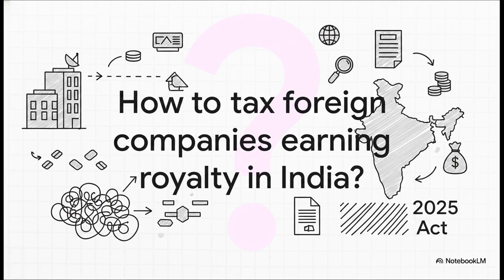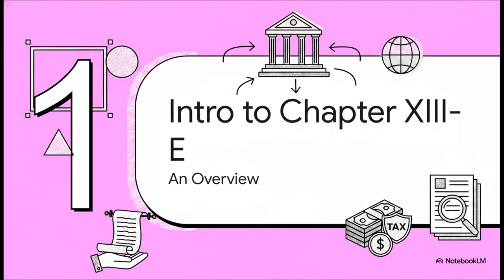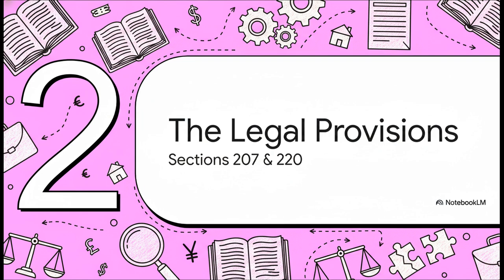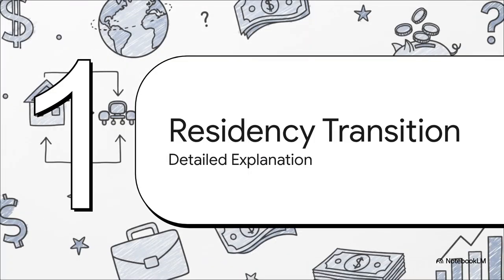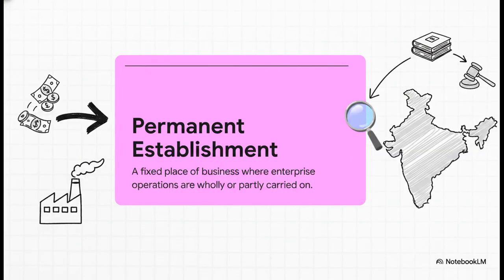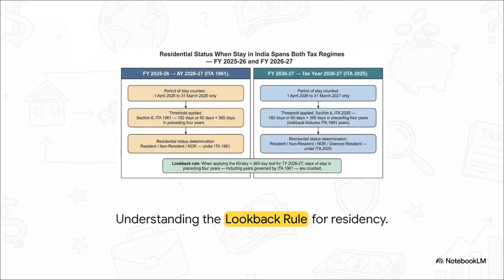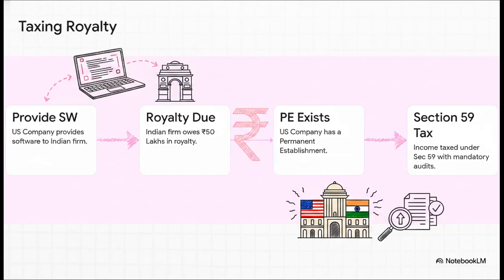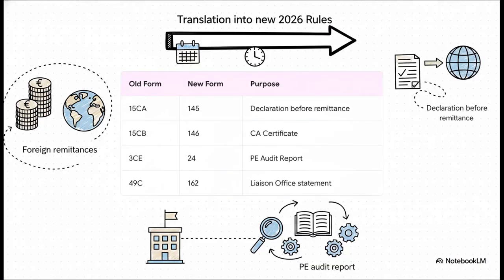INCOME TAX ACT | CHAPTER XIII-E—SPECIAL PROVISIONS RELATING TO NON-RESIDENTS AND FOREIGN COMPANIES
In this video, we explain CHAPTER XIII-E—SPECIAL PROVISIONS RELATING TO NON-RESIDENTS AND FOREIGN COMPANIES (SECTION 207-220) under the Income Tax Act 2025 in a simple and practical manner.

This educational video is useful for:
• Chartered Accountants
• CA Students
• Tax Professionals
• Accountants
• Business Owners

Topics covered in this video:
• Practical example
• Compliance requirements